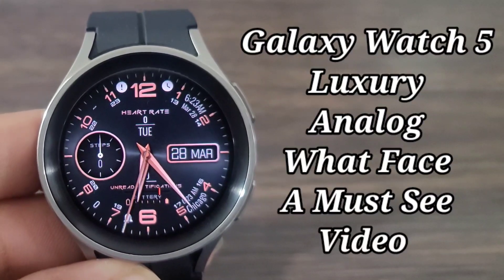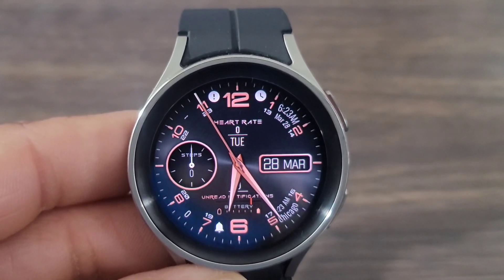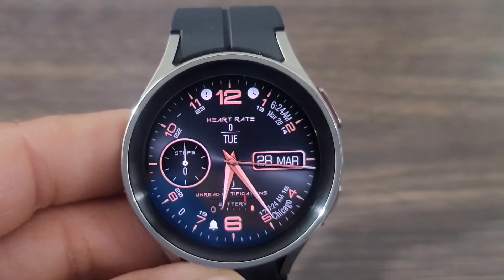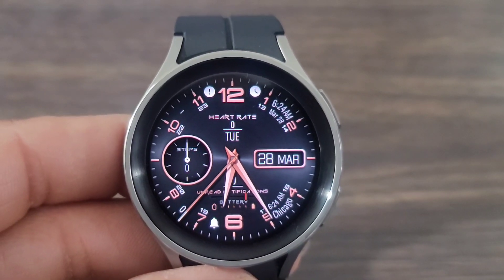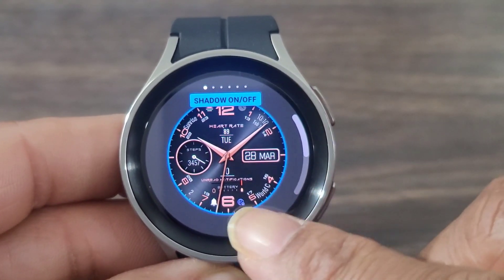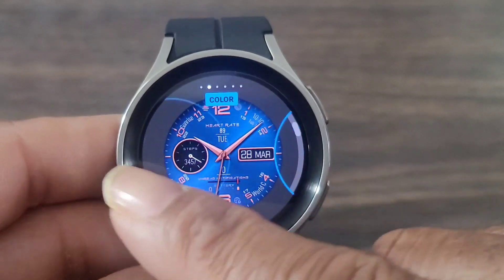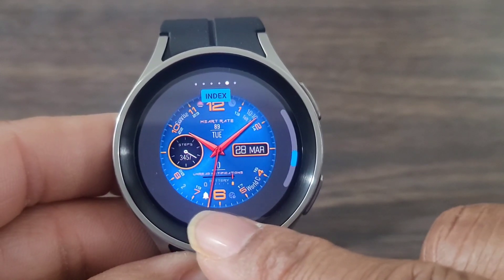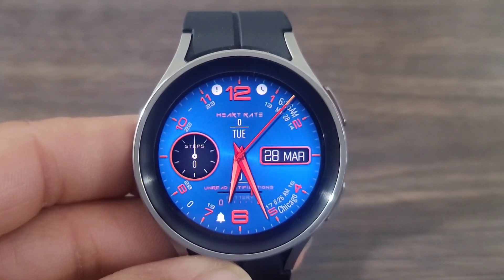Galaxy Watch 5 Premium Analog Watch Must See Video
The Perfect Analog Watch Face For All Occasions. A  Must Have Watch Face.